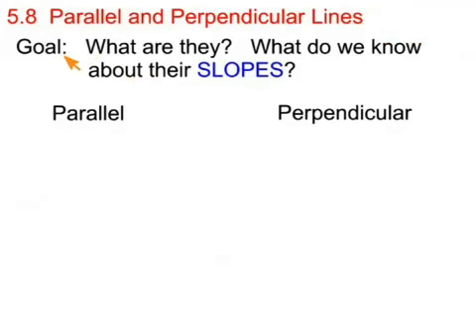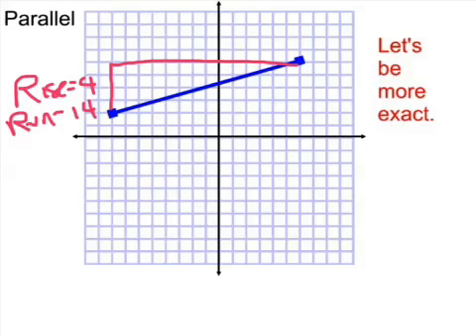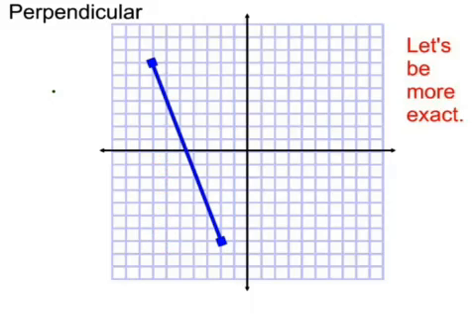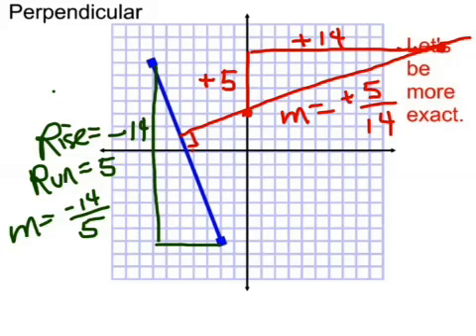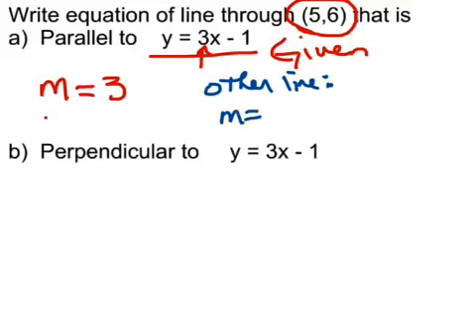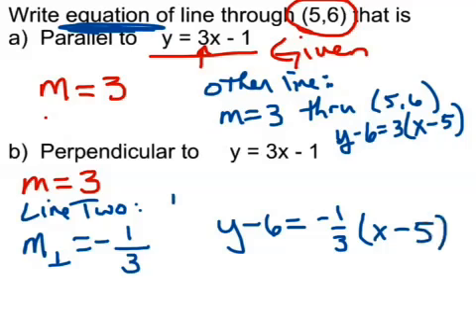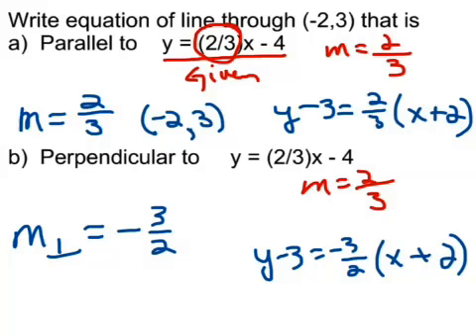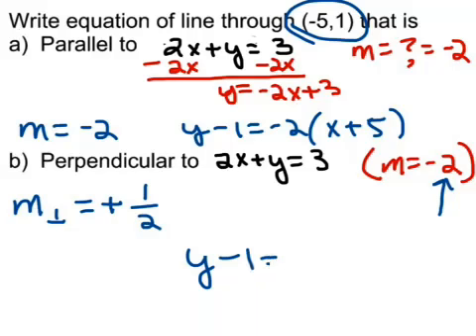Parallel and Perpendicular Linear Functions (Algebra)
These are my classroom notes explaining the special relationships of parallel and perpendicular linear functions.